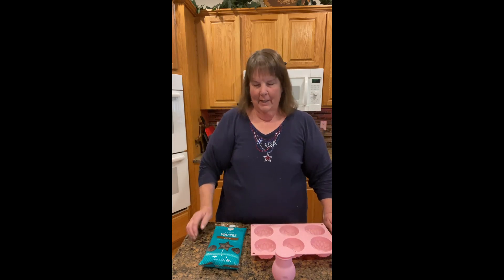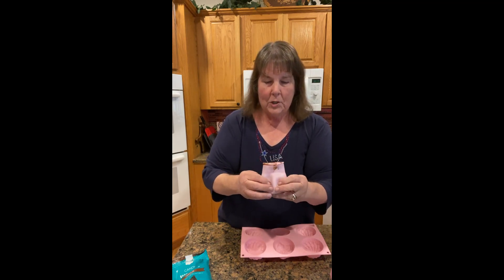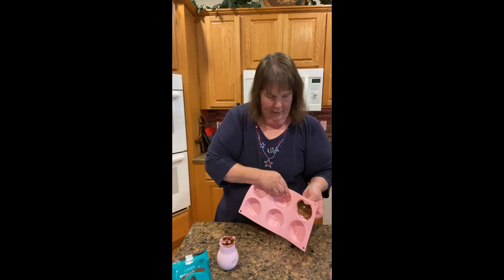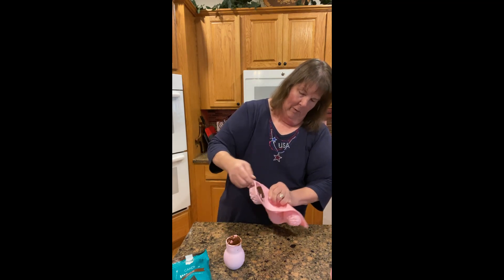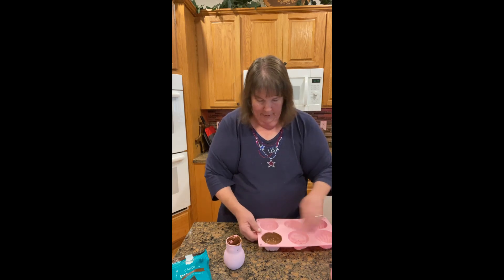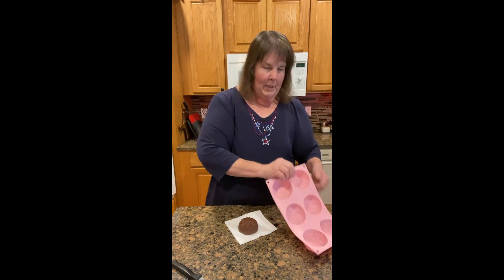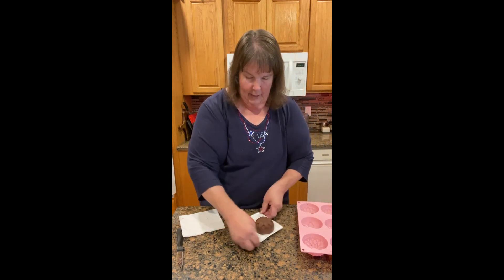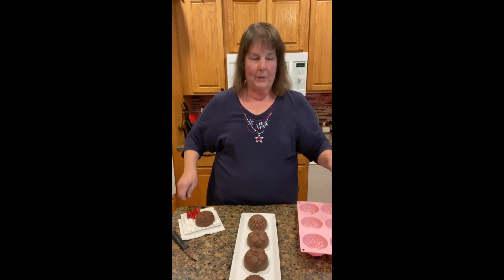Chocolate bombs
Chocolate Desert Cups